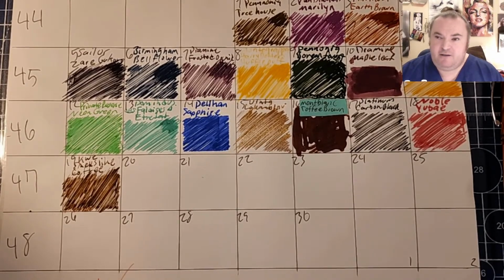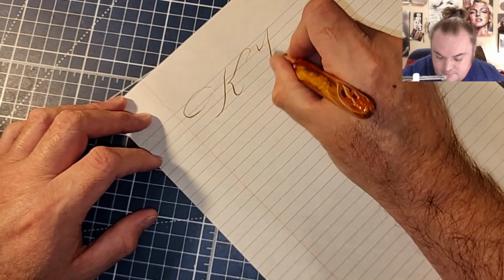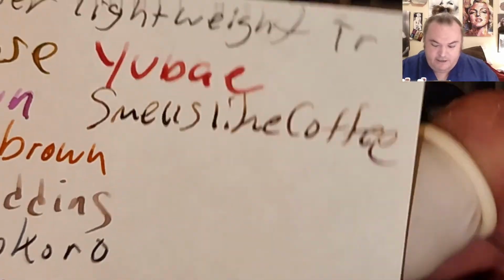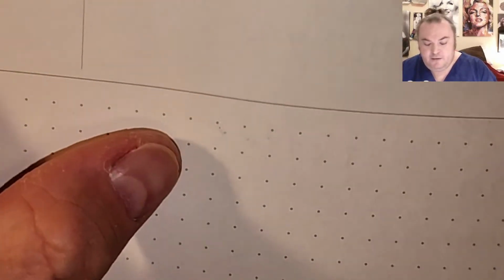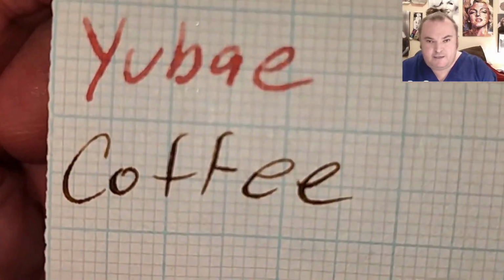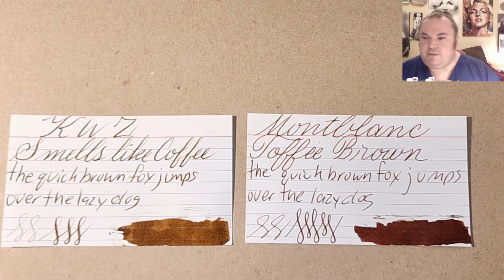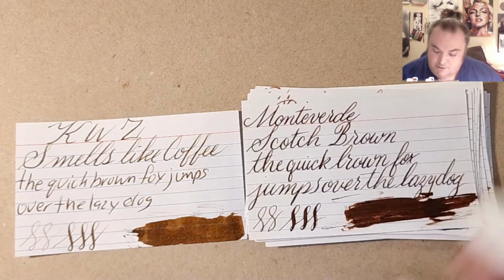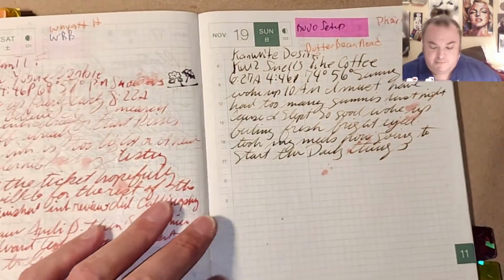KWZ Smells like coffee